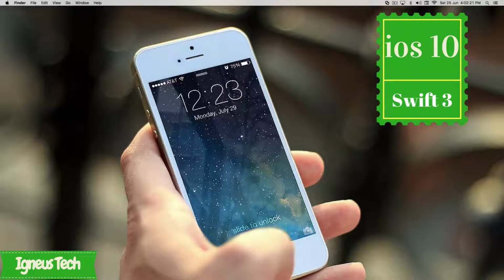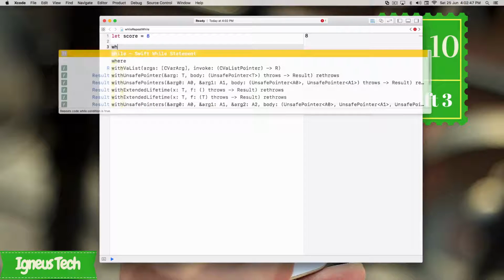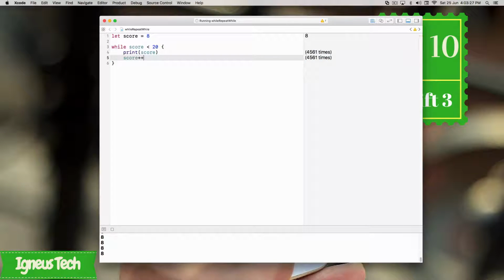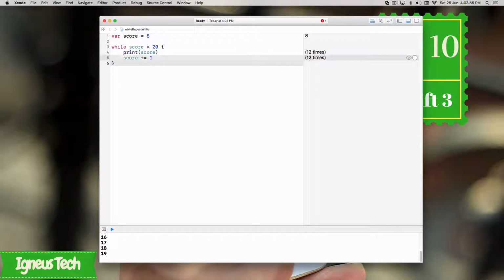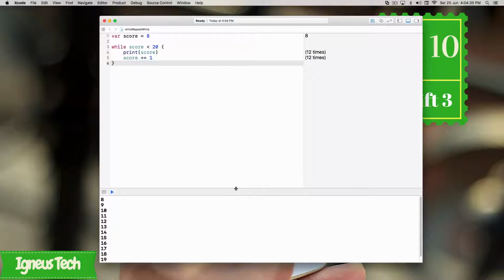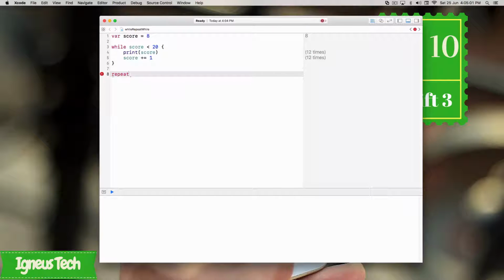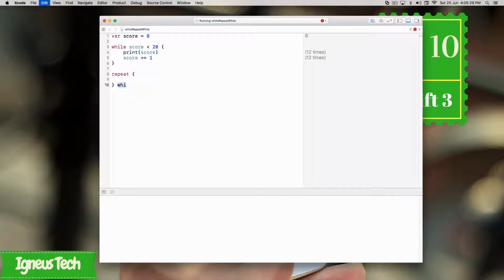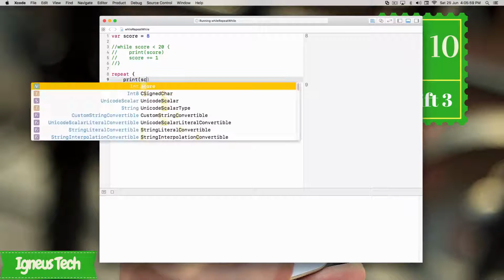swift4 Conditionals while and repeat while loops